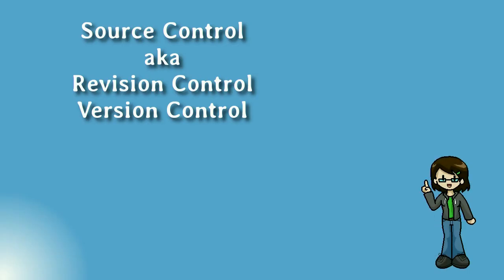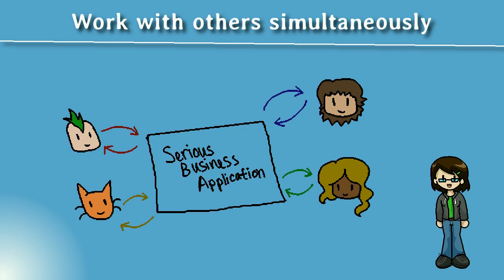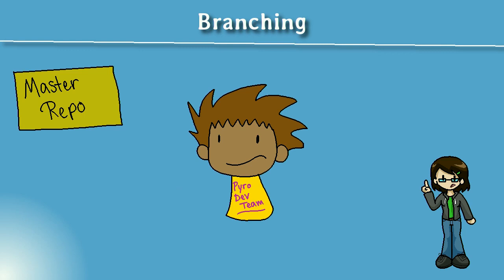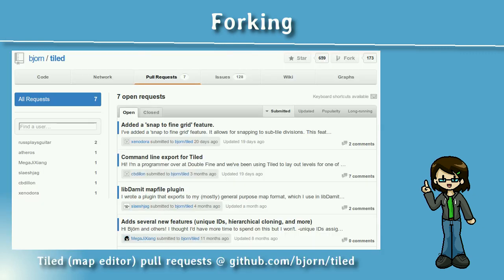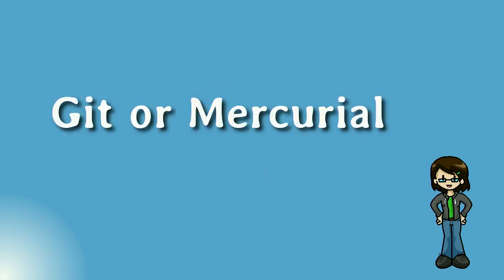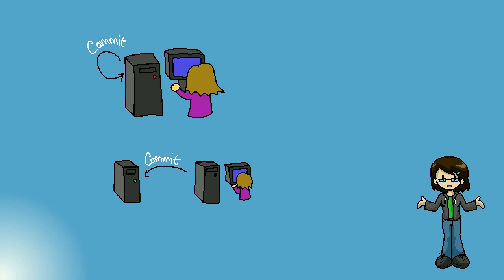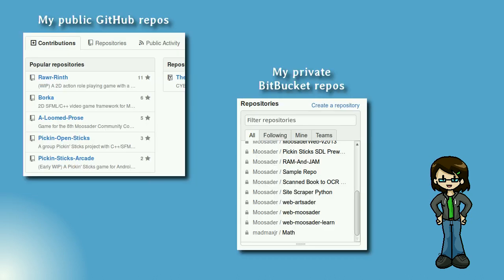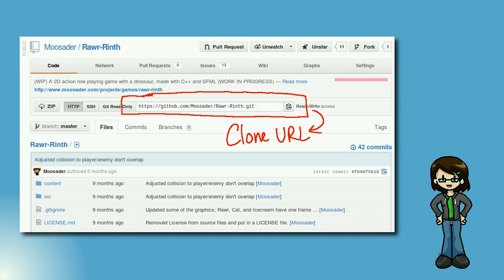Intro to Source Control: A Must-Have Tool for Programmers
What is this "Source Control" thing, and why you should use it?

You can also find some famous things, too!

Or Tumblr!